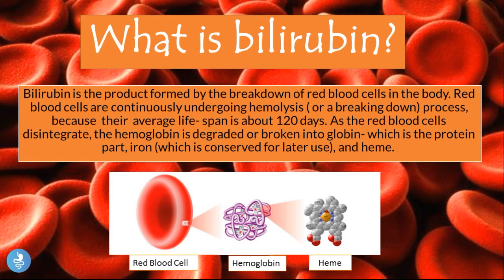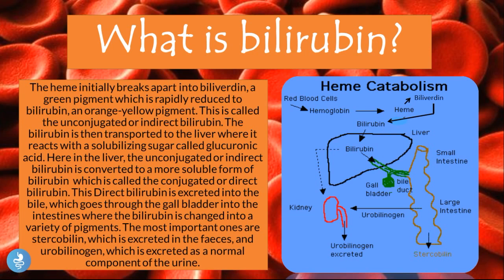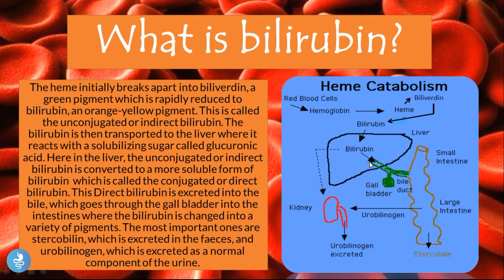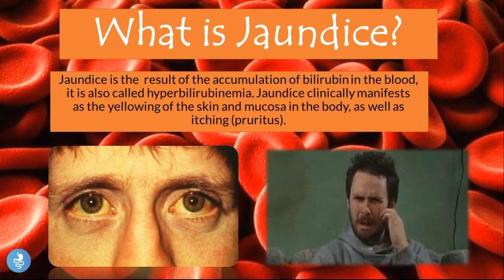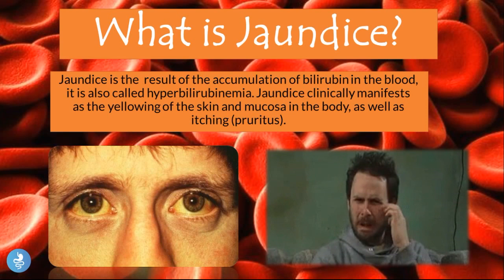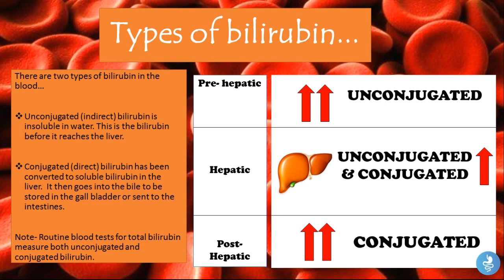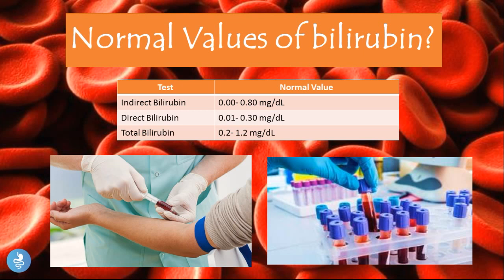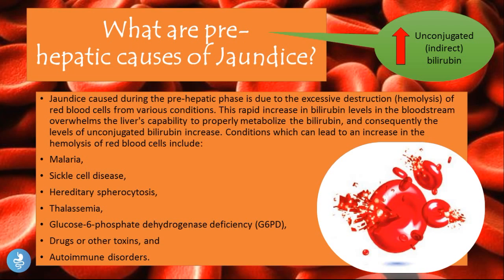Jaundice Explained: Causes, Symptoms & Bilirubin Levels | Yellow Skin Disorder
Why does the skin turn yellow in jaundice? In this video, we explain everything you need to know about jaundice—a condition caused by elevated bilirubin levels in the blood. Learn about the different types of jaundice, what causes it, how it’s diagnosed, and when it becomes a medical emergency.

🩺 Understand bilirubin metabolism
⚠️ Recognize key symptoms and underlying causes
💡 Learn how jaundice is treated and monitored

Perfect for medical students, health enthusiasts, and anyone curious about this common but serious condition.

0:00 Introduction
0:22 What is bilirubin?
4:19 What is Jaundice?
5:23 Signs and symptoms of Jaundice?
6:38 Types of bilirubin...
8:18 Normal values of bilirubin?
9:49 Types of Jaundice?
11:44 What are pre- hepatic causes of Jaundice?
12:46 What are hepatic Cliver
13:58 What are post-hepatic